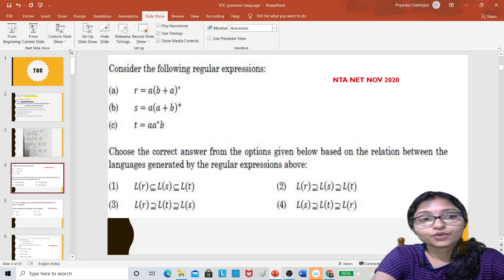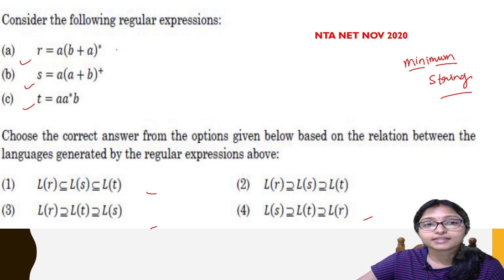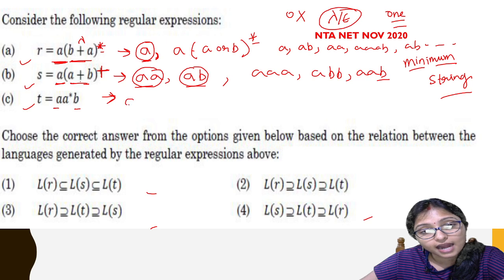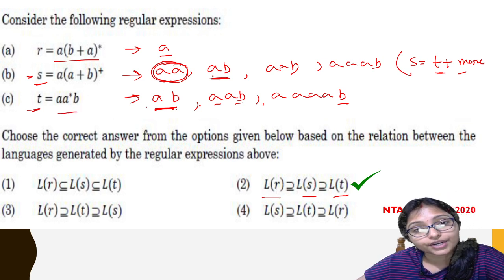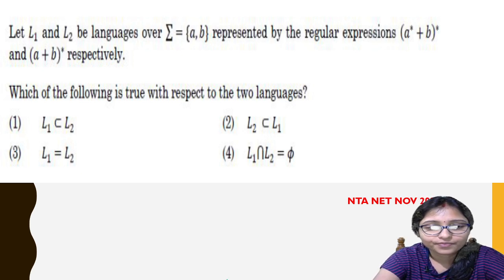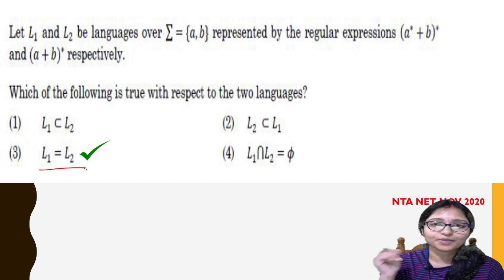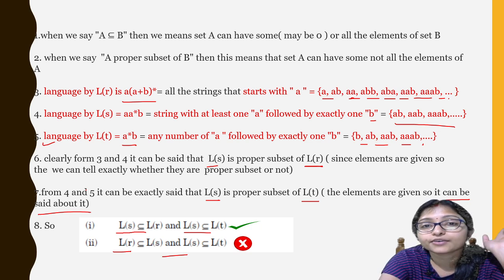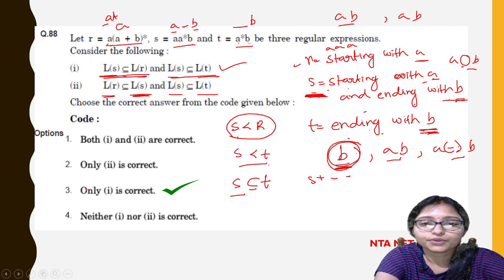Relation Between the Languages Generated by the Regular Expressions through PYQs - Learn in 15 min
Subset - Super Set Problem of  Regular Expressions  in 15 min through 3 Previous year  Question
Q. 1 Consider the following regular expressions:
A. r=a(b+a)∗
B. s=a(a+b)+
C. t=aa∗b
Choose the correct answer from the options given below based on the relation between the languages generated by the regular expressions above:

1. L(r)⊆L(s)⊆L(t)
2. L(r)⊇L(s)⊇L(t)
3. L(r)⊇L(t)⊇L(s)
4. L(s) ⊇L(t) ⊇L(r)

Q 2. Let L1 and L2 be languages over Σ={a,b} represented by the regular expressions (a∗+b)∗ and (a+b)∗  respectively.
Which of the following is true with respect to the two languages?

1. L1⊂L2
2. L2⊂L1
3. L1=L2
4. L1∩L2=ϕ